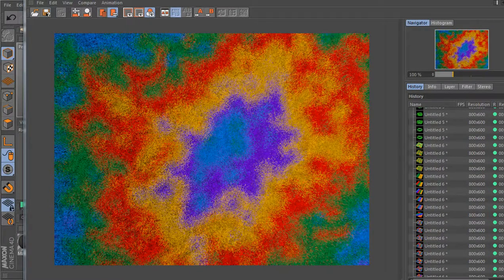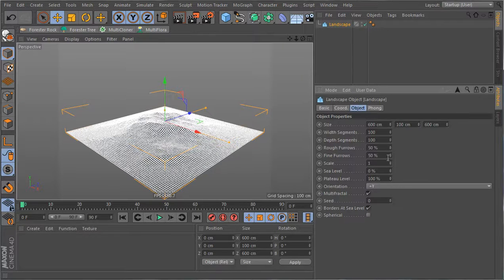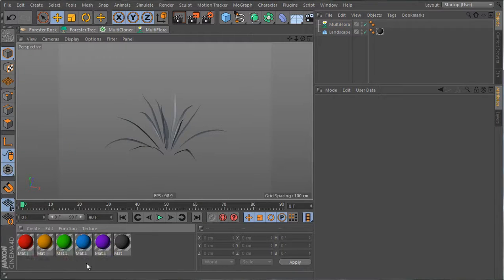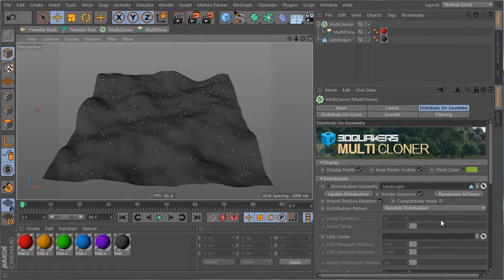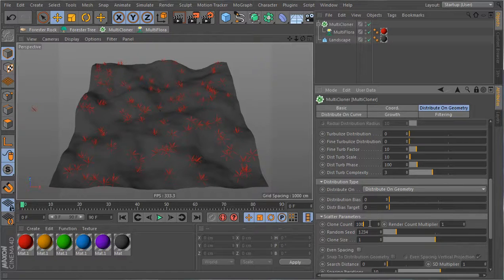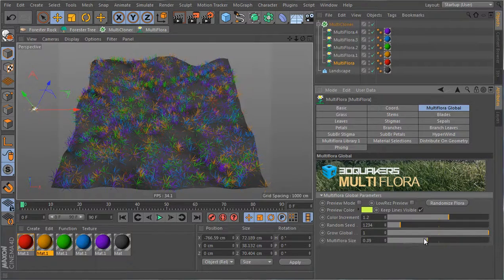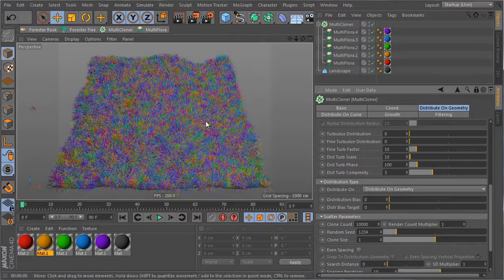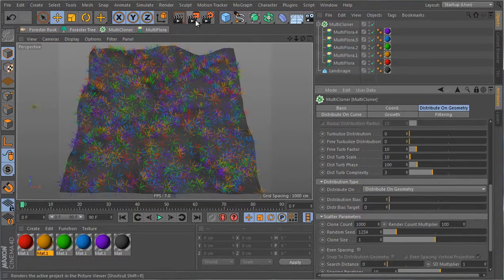MultiCloner 1 Distribution Patterns 1